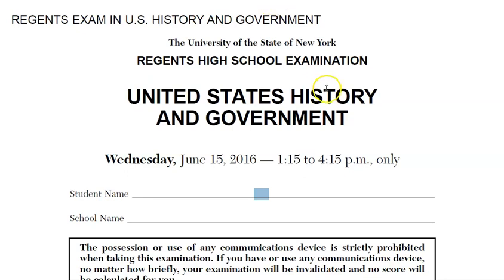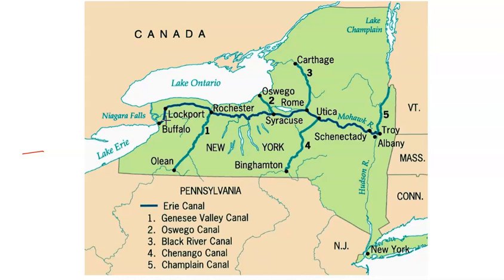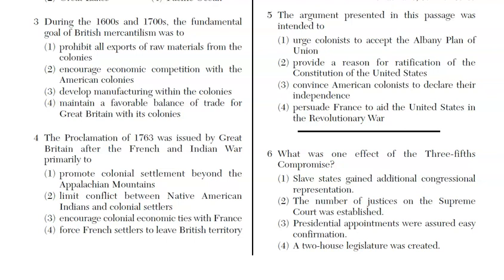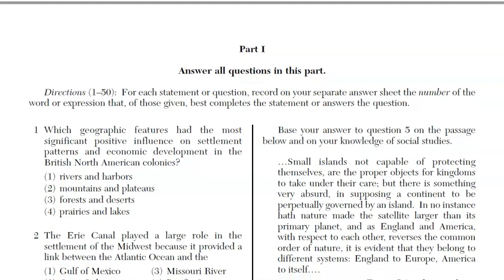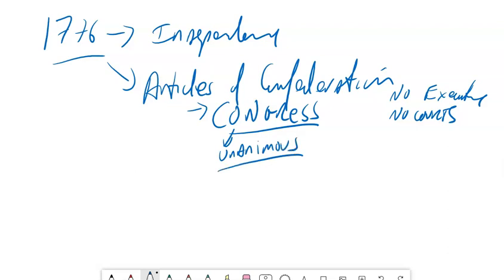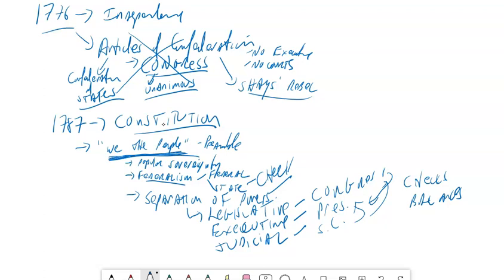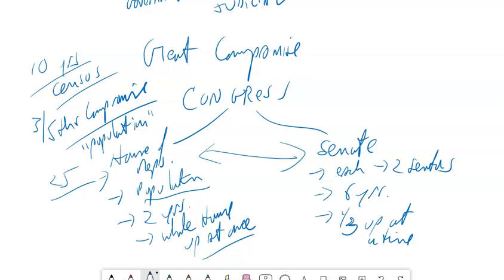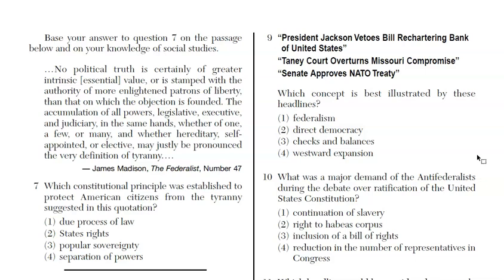US History Regents June 2016 Q 1 10